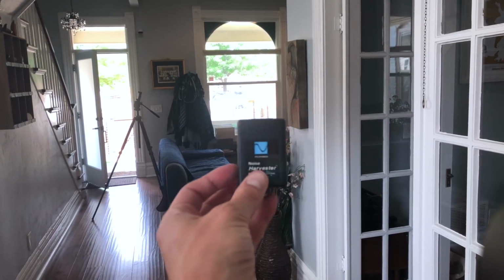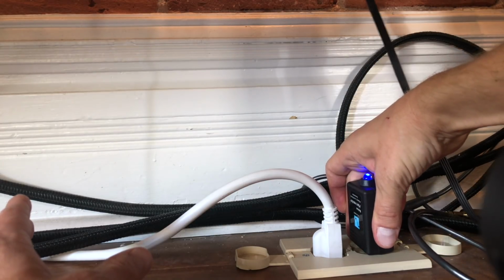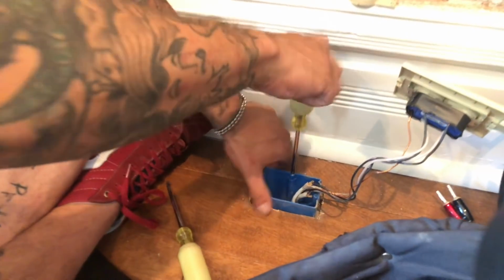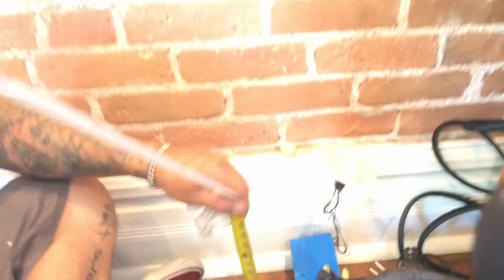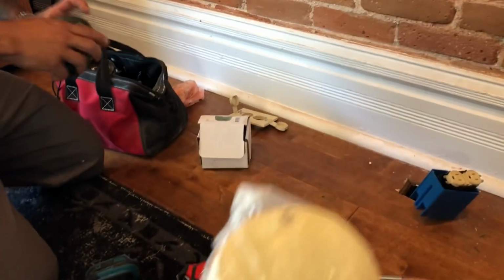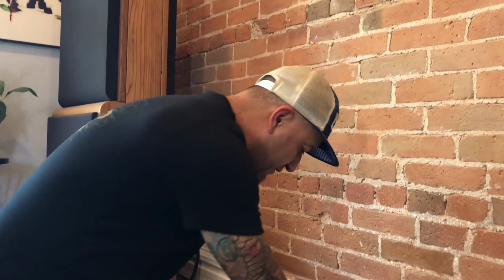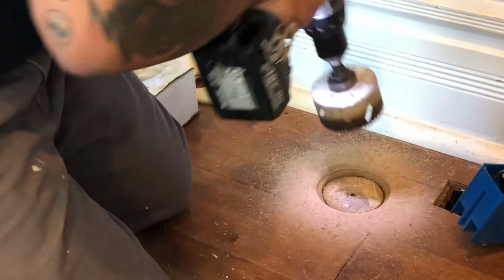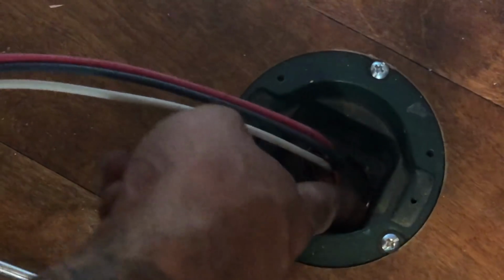Installing a Dedicated Line (part 2)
Part two of the dedicated circuit installation series at Scott McGowan's house. Watch as the final line gets installed and we see the immediate benefits of cleaner power.